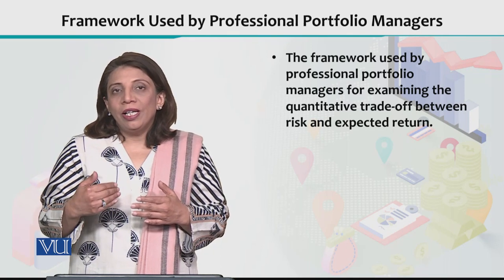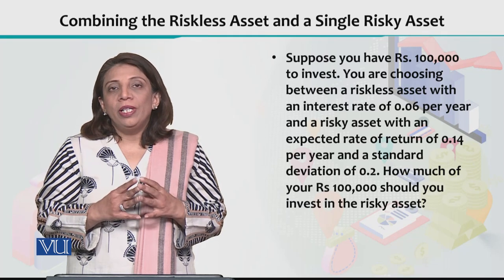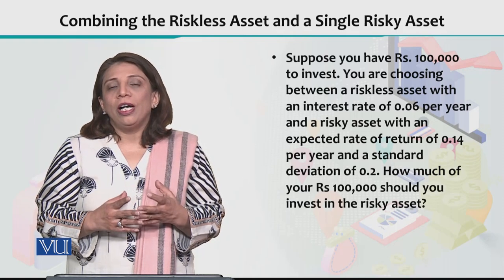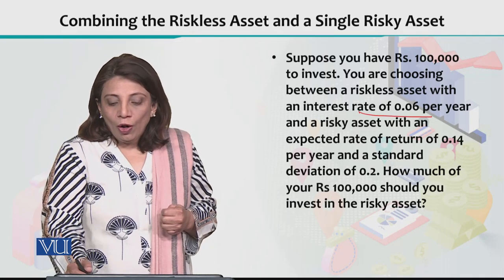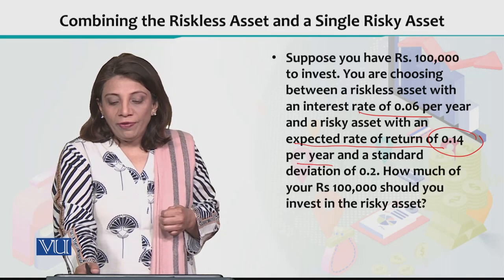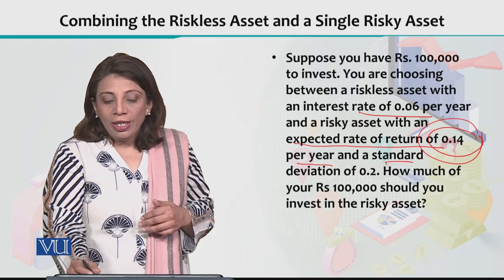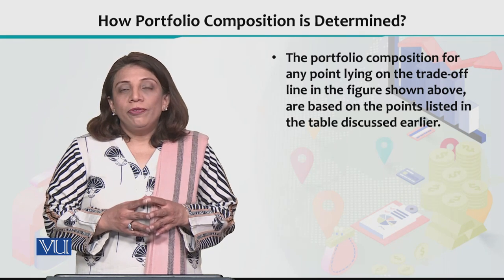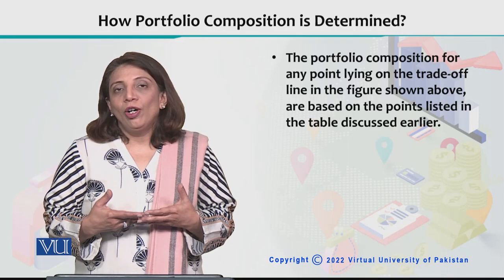Financial Economics | ECO605_Topic156